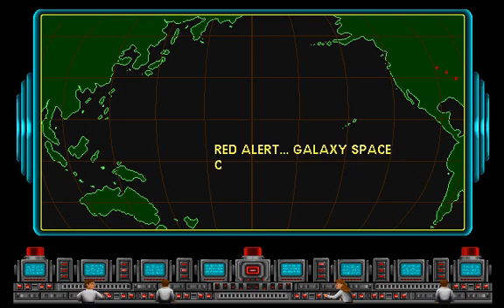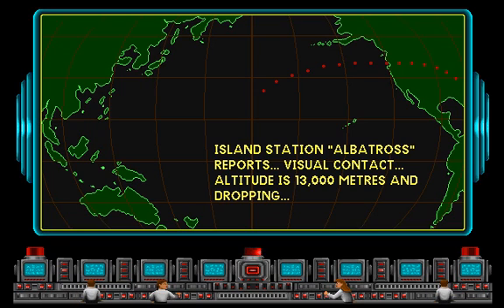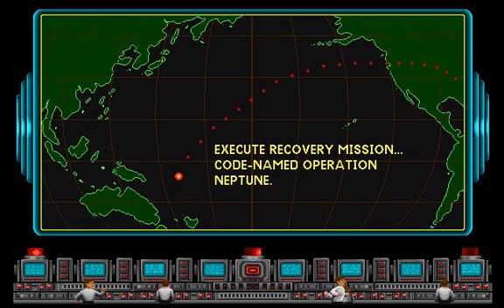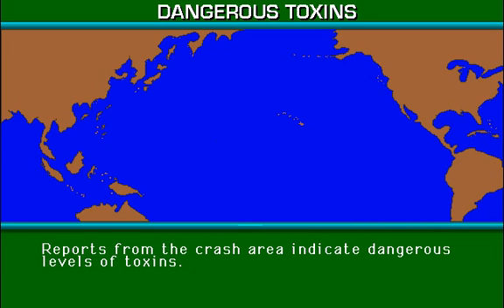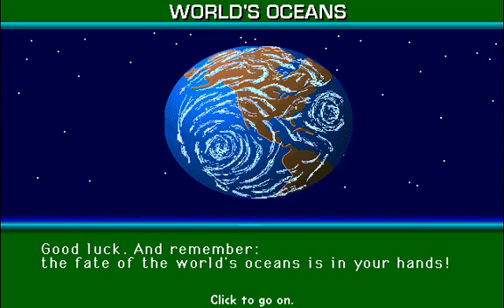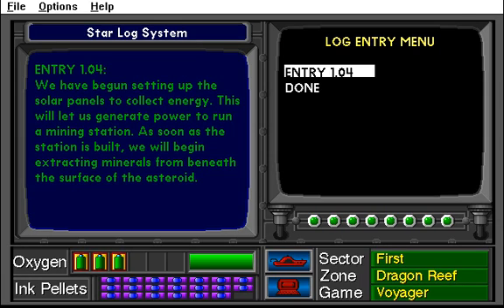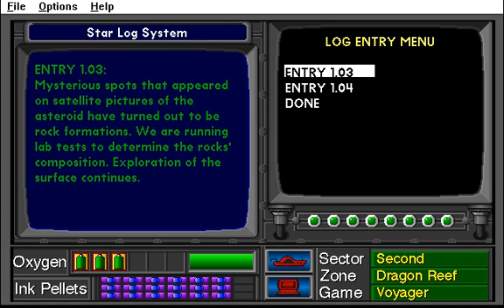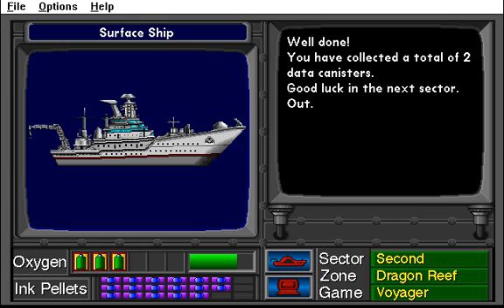Operation Neptune (UK version)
Operation Neptune is a 1995 educational game by The Learning Company and SoftKey Multimedia. Players use the mini-submarine Neptune to collect pieces of the malfunctioning Galaxy space capsule. Along the way, they solve story-appropriate math problems for their crew, deal with aquatic life, and collect audio logs that explain Galaxy's fate. The game features a harder difficulty mode with advanced math and more challenging environments for older players.

This video shows the game's introduction and first two levels. The clip was recorded from the CD re-release of Operation Neptune, as opposed to the game's more widely available DOS version.

Thanks to a heads up from CallinWire: based on the accents, these videos may come from a version of the game localized for Europe. There appear to be quite a few editions of this CD-ROM version of this game, with major differences in music quality, voice accents, and other regional changes.